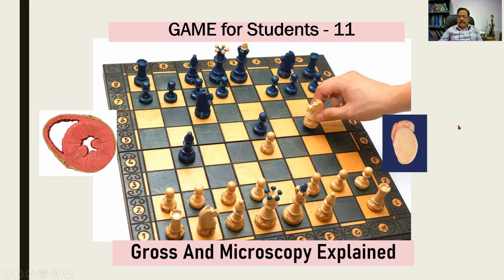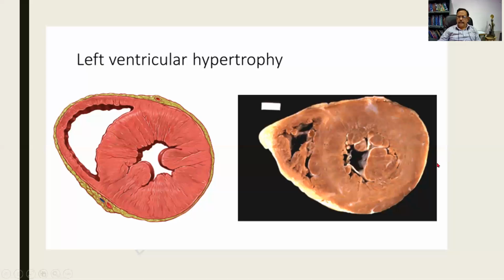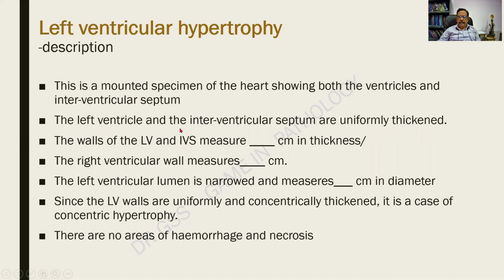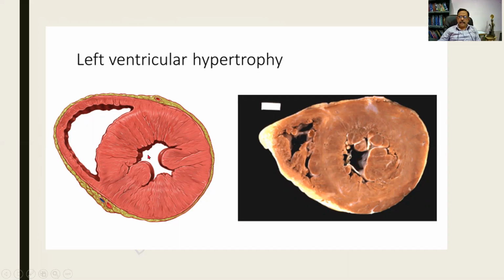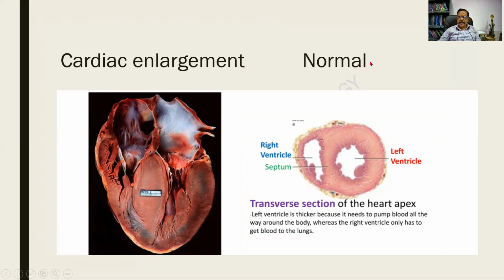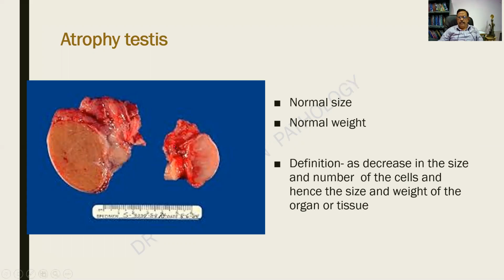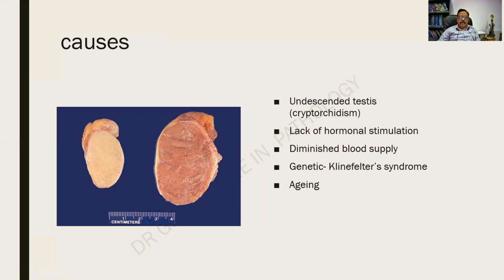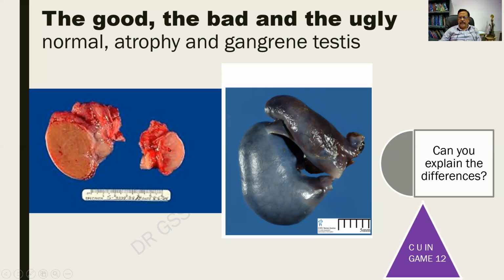G.A.M.E - 11 - Left Ventricular Hypertrophy & Testicular Atrophy - Dr.G.Shivashekar - Pathology